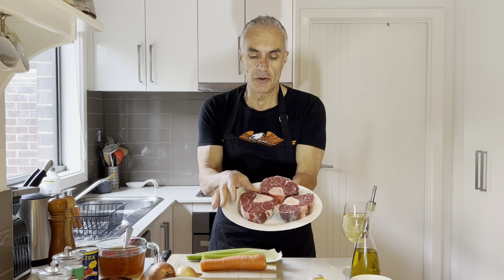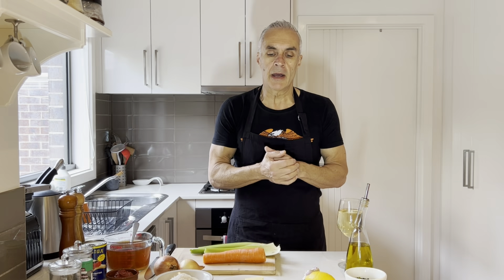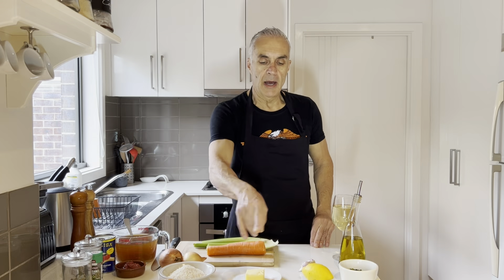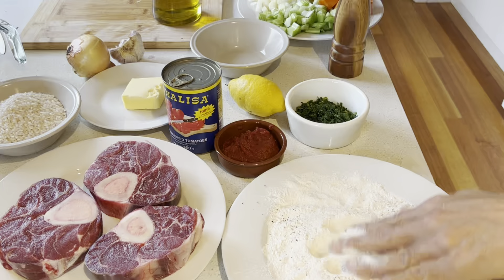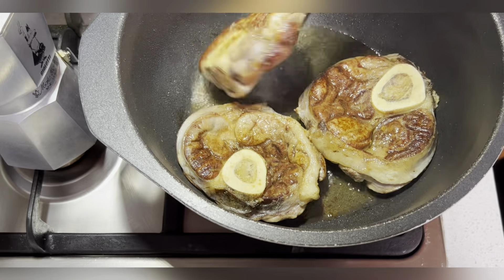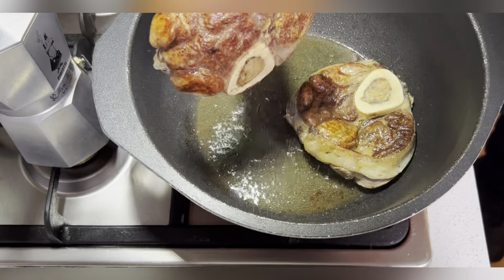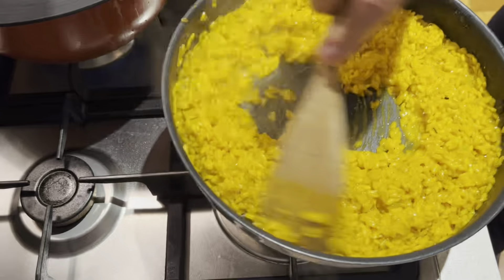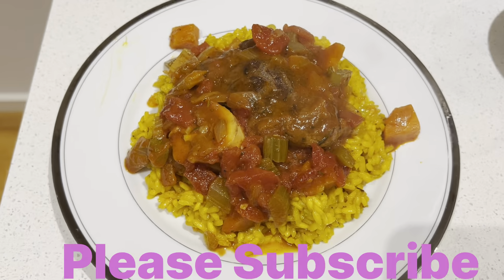OSSO BUCO MILANESE .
Recipe for 2 to 3 people.
Three pieces of Osso Buco￼
2 tablespoons of tomato paste￼
1 Small can of chopped Italian tomatoes
1 L of beef stock￼￼
Two onions two carrots two celery sticks￼￼
Three cloves of garlic
Bayleaf. Oregano Thyme rosemary
Butter , 2 Tablespoon of pecorino cheese￼
Salt and pepper￼￼
Continental parsley, olive oil, lemon rind￼
One cup of arborio rice
Plain flour
Saffron

Thanks

Carlo